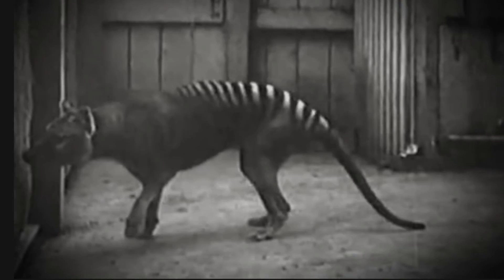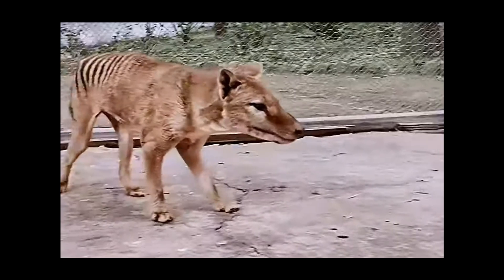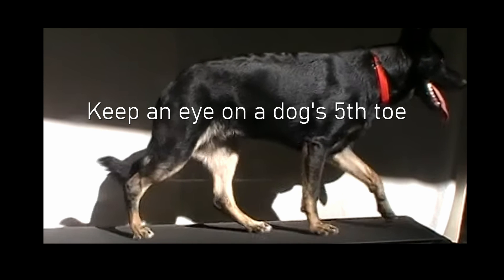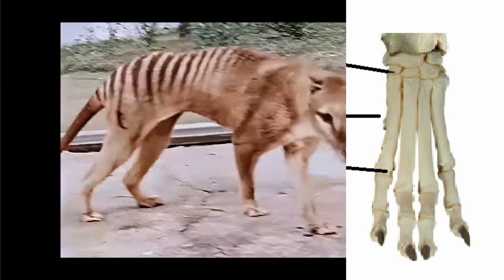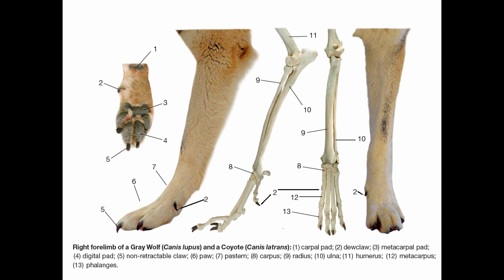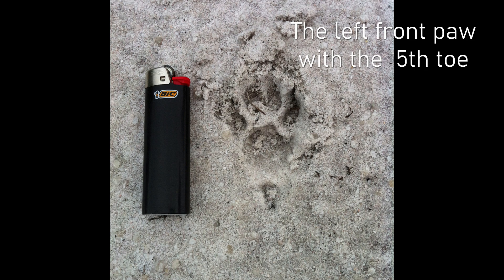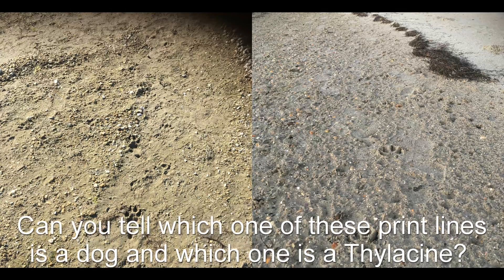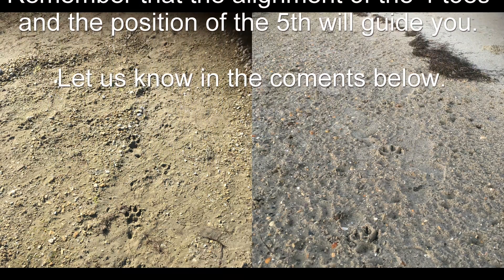Identifying Thylacine paw prints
Identifying Thylacine's prints is trickier than you might think. However, hopefully this video will help you recognise the key features of the Thylacine's front feet and enable you to distinguish them from dogs.

"Listen to everyone, read everything, believe nothing unless you can prove it in your own research."  William Cooper.